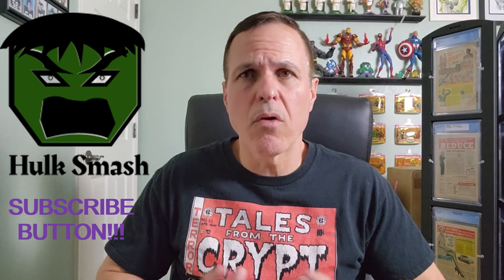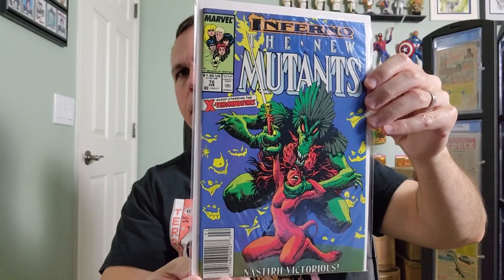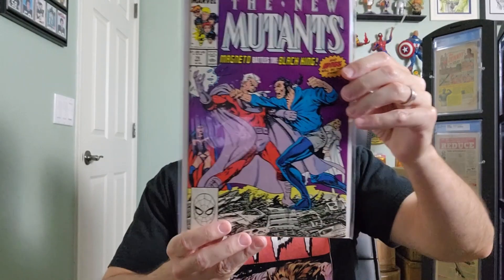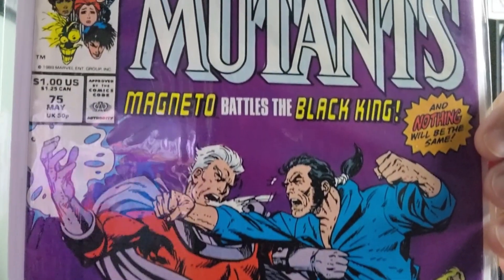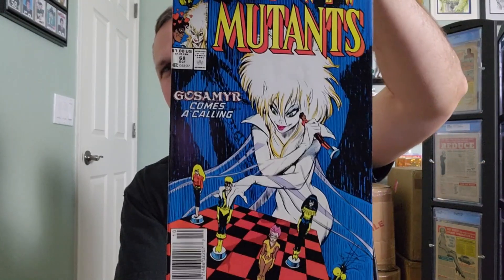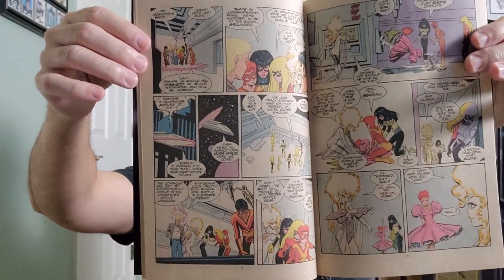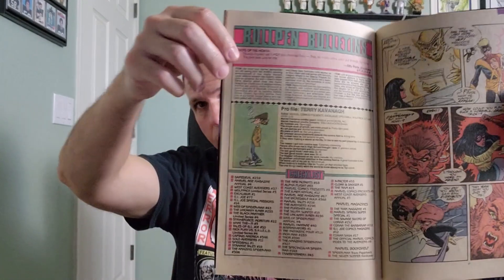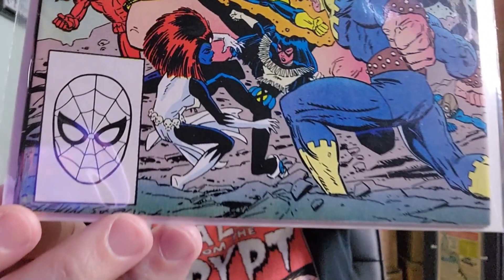Haul of New Mutants Comic Books! (ep 672)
A haul of the New Mutants comic books I picked up at auction.